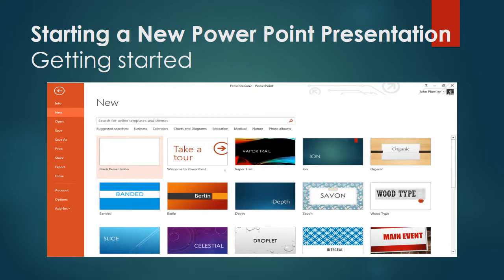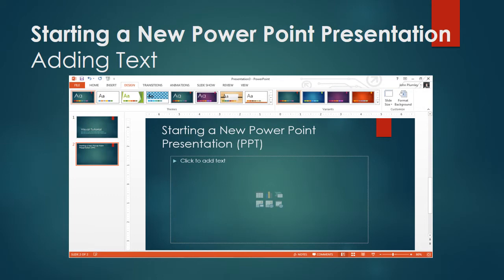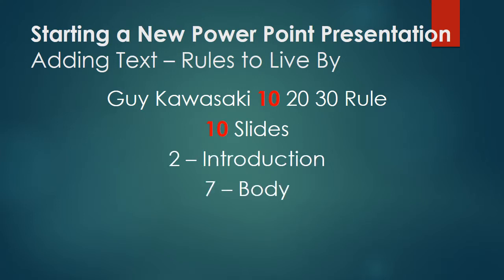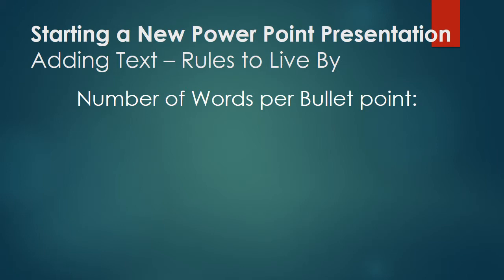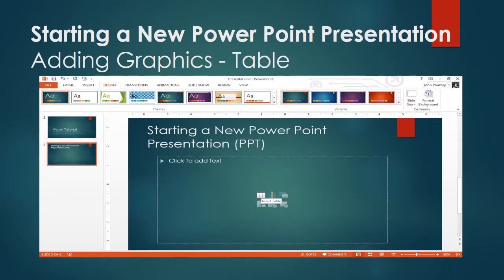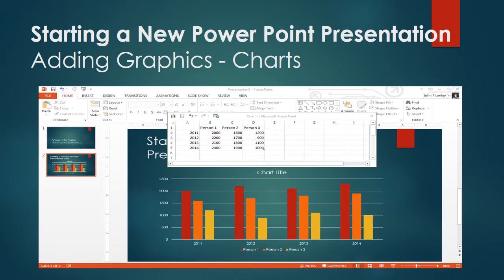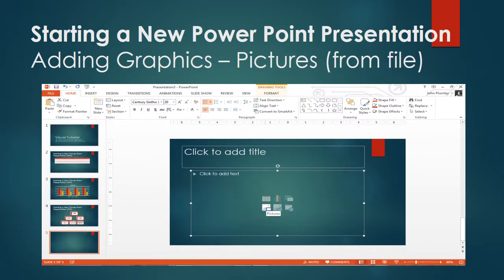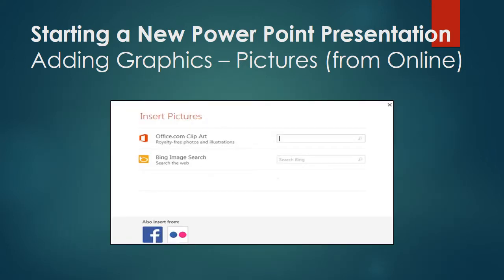Visual Tutorial How to set up a new power point presentation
This Visual Tutorial is about How to set up a new power point presentation.
This Visual Tutorial is the first in a series geared towards teaching various Microsoft Office and other computer related tasks.
You will learn the basics from beginning a new presentation, helpful "Dos and Don'ts" to Presentations to inserting text, tables, charts, images from file, images from internet and videos, as well as running a presentation.